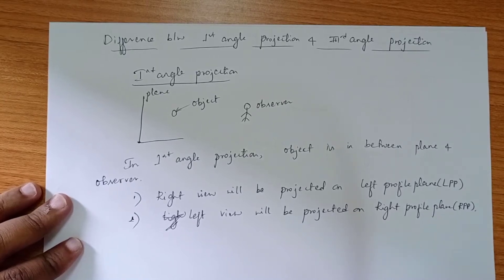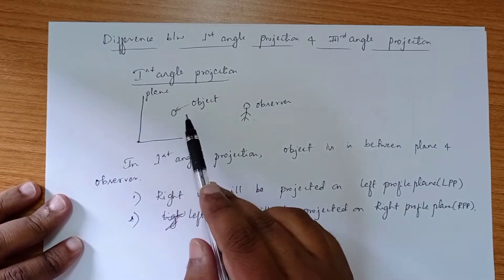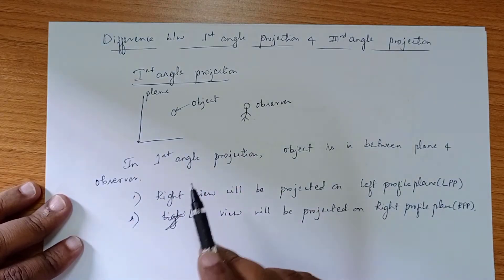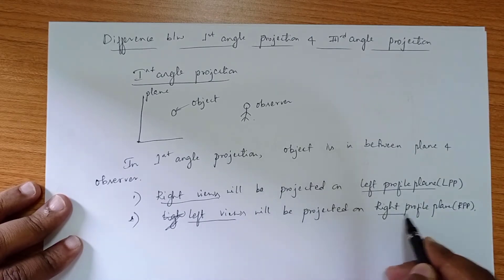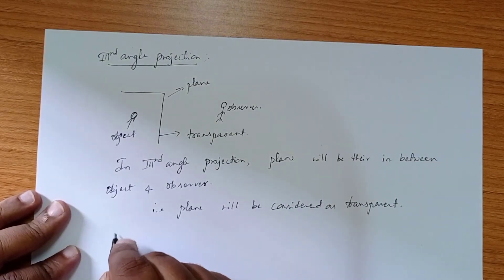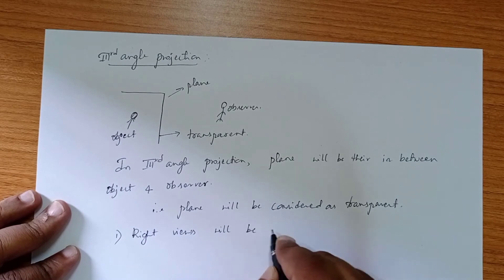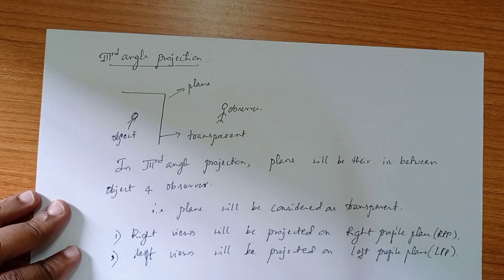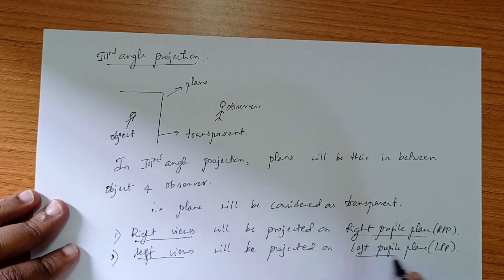Difference between 1st angle Projection and 3rd angle projection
side views projection on 1st angle and 3rd angle projection